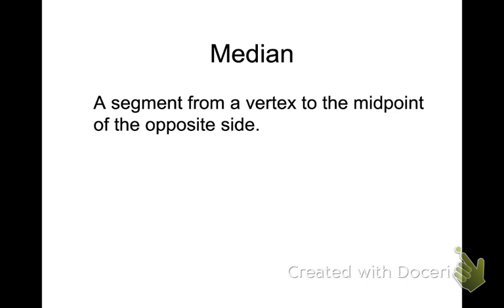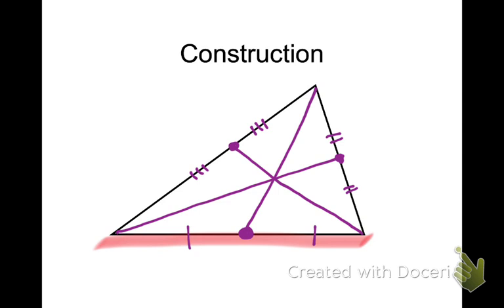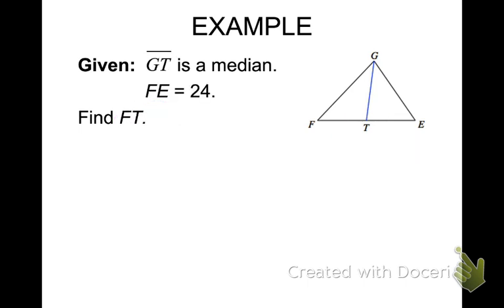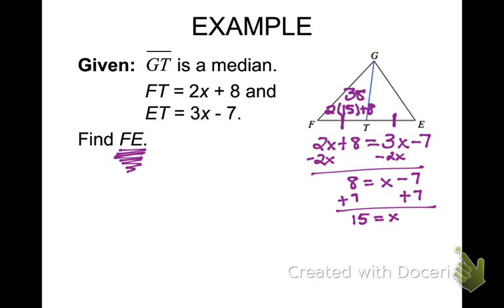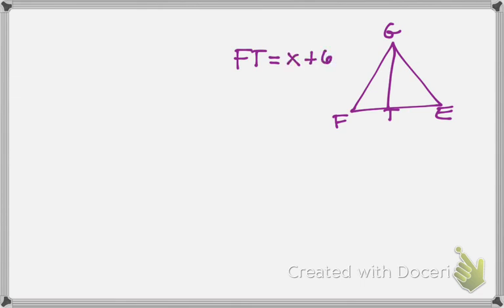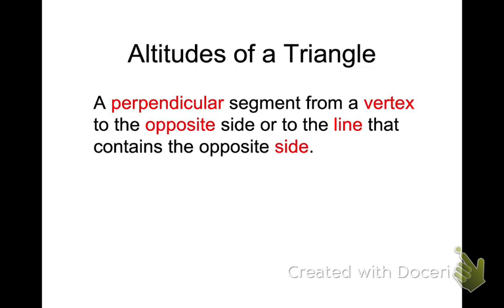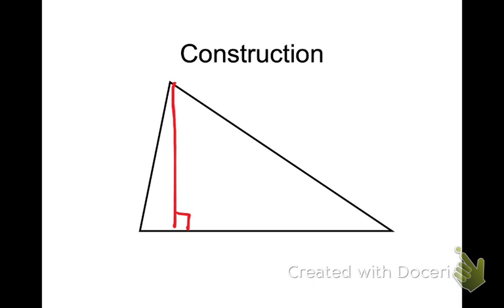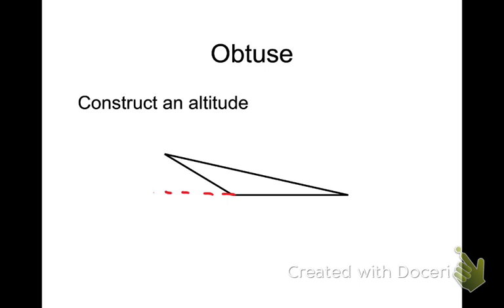Section 5.4 Notes Geo